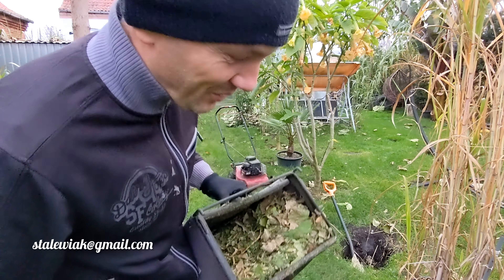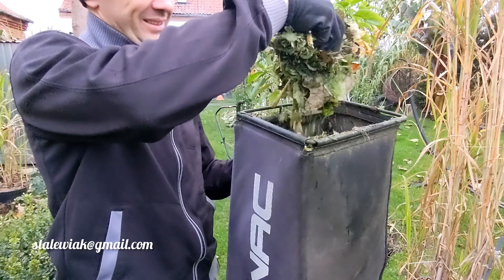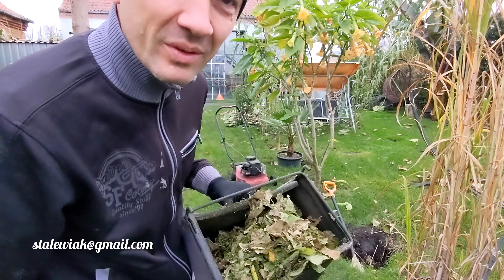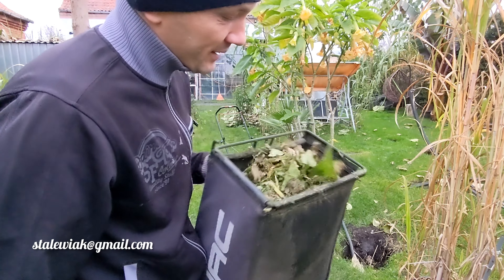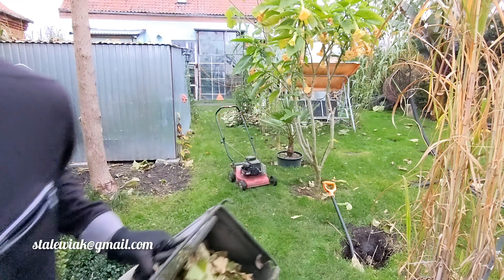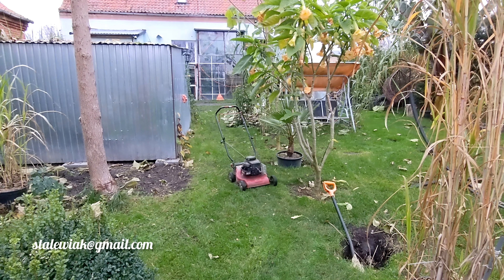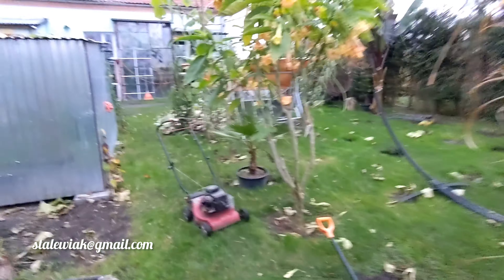Jak szybko zgrabić liście, kosiarka i naprzód. Ściółka do okrywania roślin w ogrodzie. Gunnera M.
☘️🌿🍀Macie tu przykład jak szybko można zebrać liście Paulowni kosiarką. Zmielone liście idealnie nadadzą się do okrywania roślin.
Muzyka: Outside
Muzyk: @iksonmusic